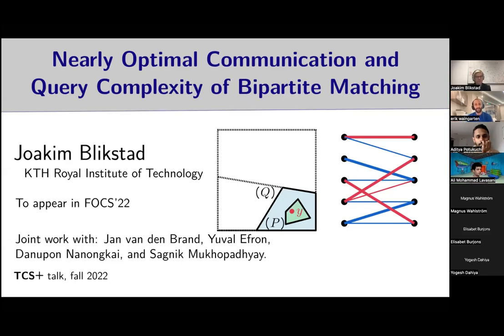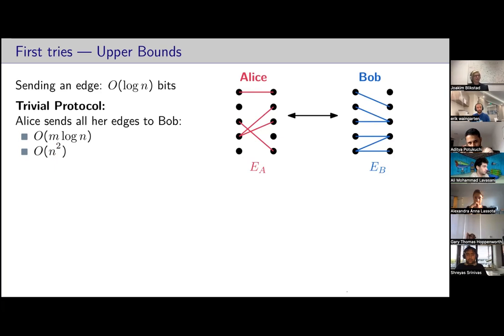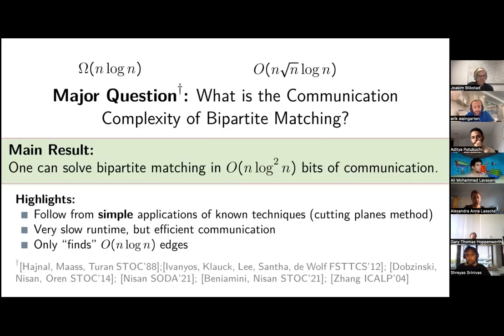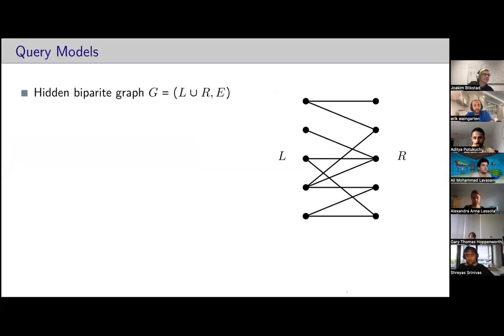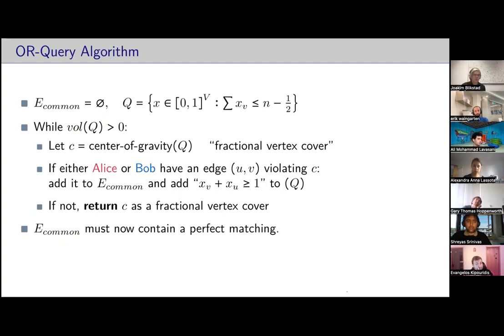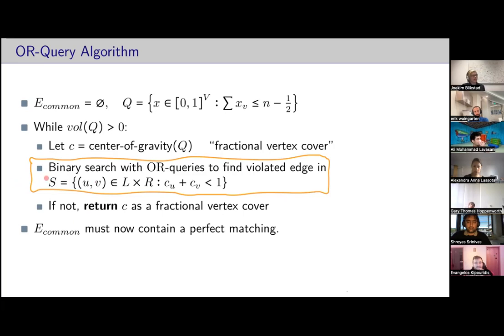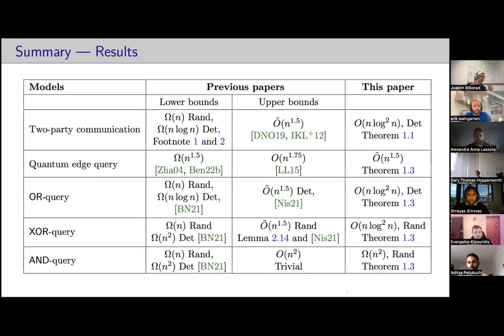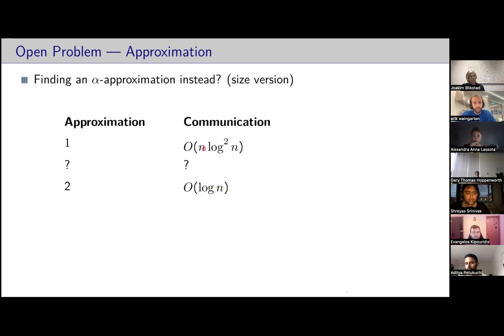TCS+ Talk: Joakim Blikstad (KTH)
Title: Nearly Optimal Communication and Query Complexity of Bipartite Matching

Abstract: With a simple application of the cutting planes method, we
settle the complexities of the bipartite maximum matching problem
(BMM) up to poly-logarithmic factors in five models of computation:
the two-party communication, AND query, OR query, XOR query, and
quantum edge query models. Our results answer open problems that have
been raised repeatedly since at least three decades ago [Hajnal,
Maass, and Turan STOC’88; Ivanyos, Klauck, Lee, Santha, and de Wolf
FSTTCS’12; Dobzinski, Nisan, and Oren STOC’14; Nisan SODA’21] and
tighten the lower bounds shown by Beniamini and Nisan [STOC’21] and
Zhang [ICALP’04]. Our communication protocols also work for some
generalizations of BMM, such as maximum-cost bipartite b-matching and
transshipment, using only Õ(|V|) bits of communications.

To appear in FOCS'22. Joint work with Jan van den Brand, Yuval Efron,
Danupon Nanongkai, and Sagnik Mukhopadhyay. preprint: